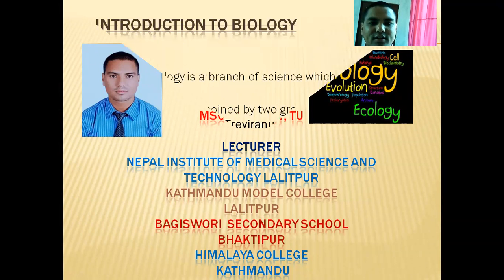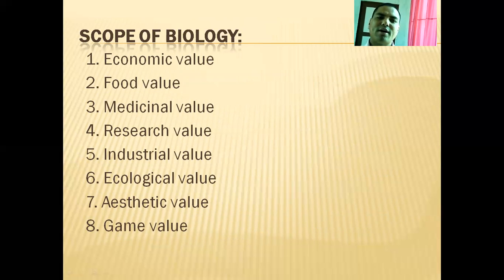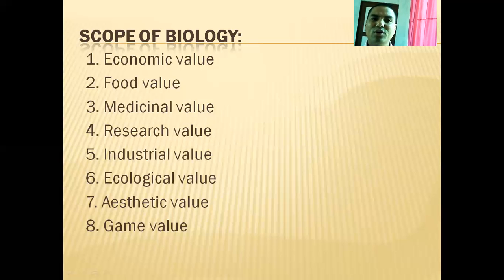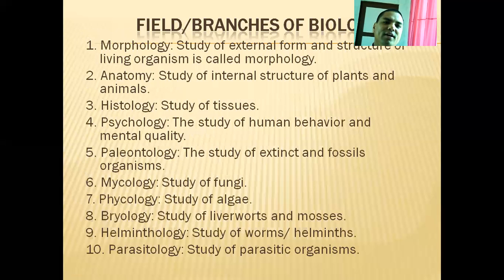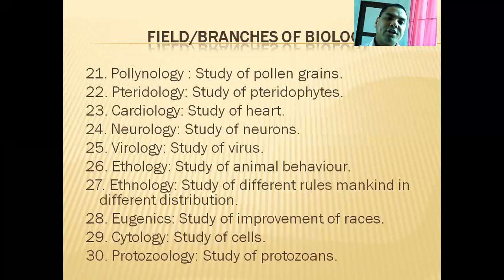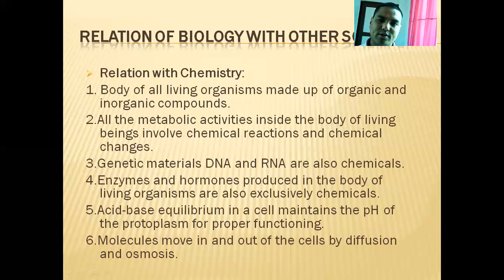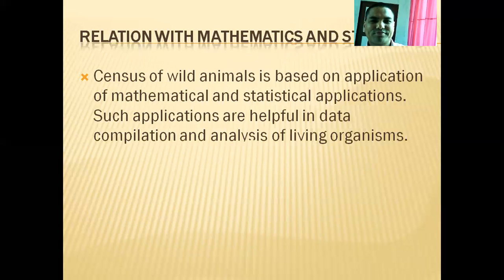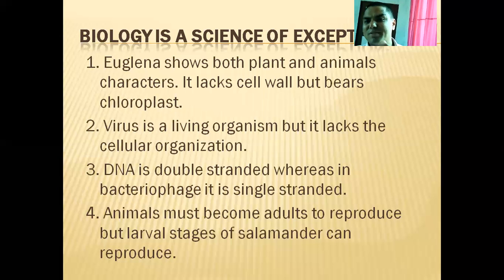introduction of biology class 11 NEB